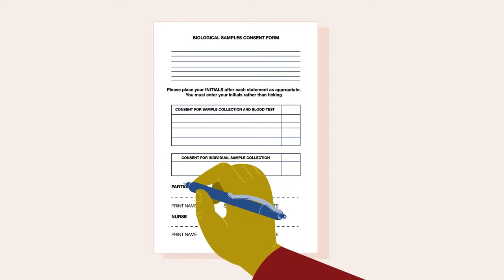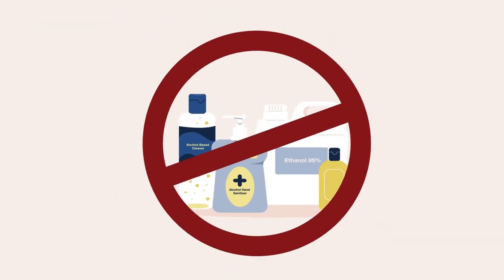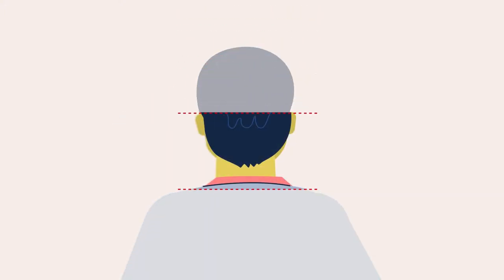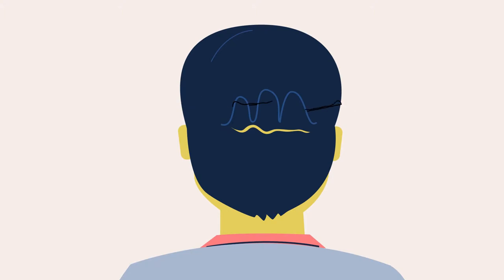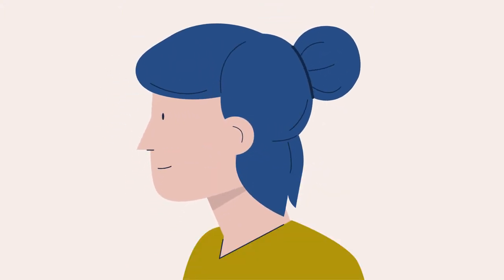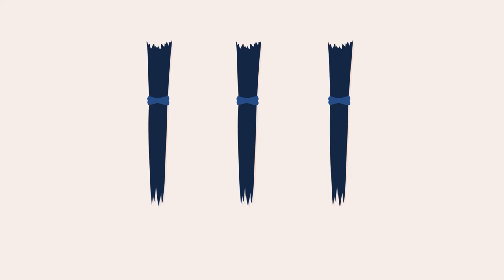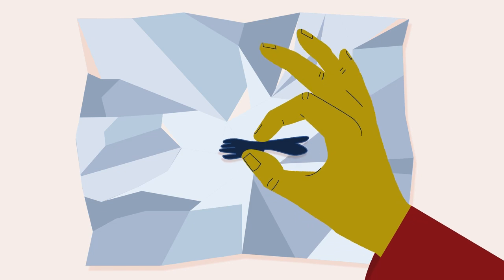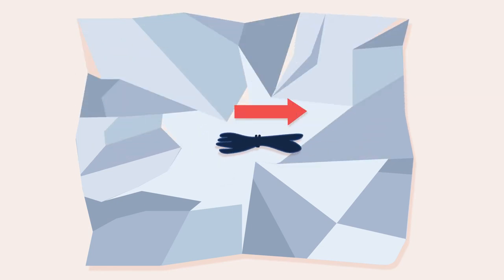How to collect a hair sample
This animation will show you how to collect a hair sample for your Understanding Society interview.